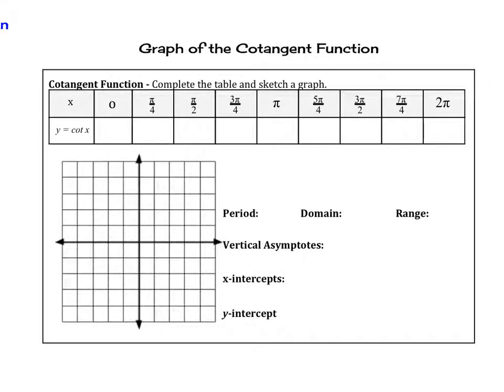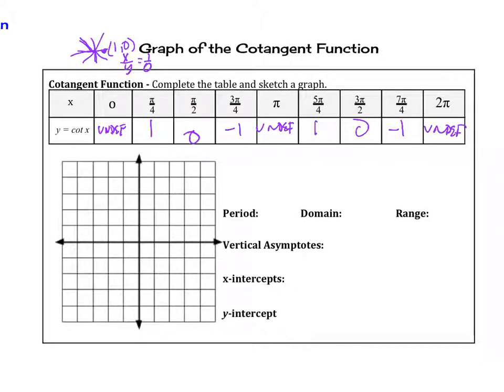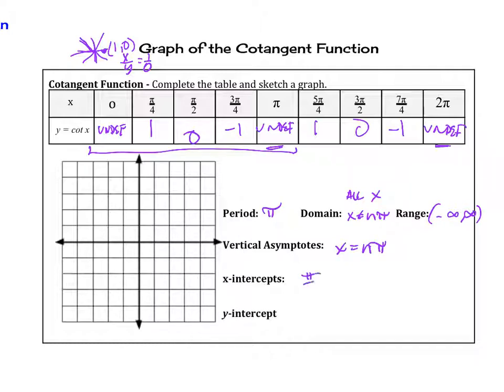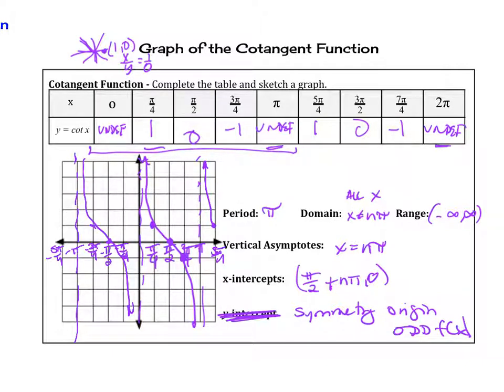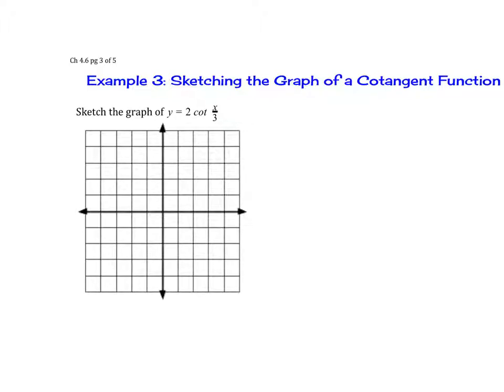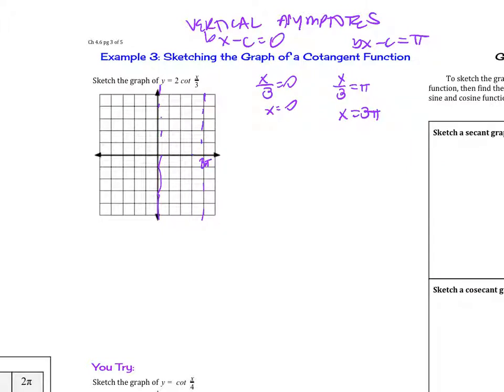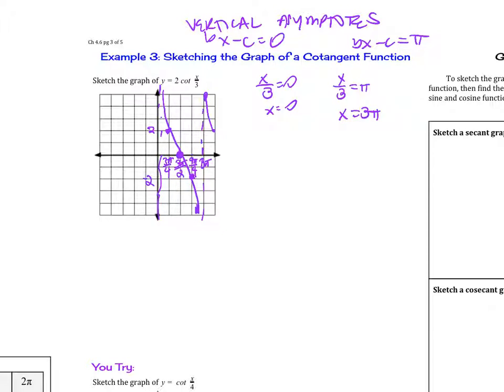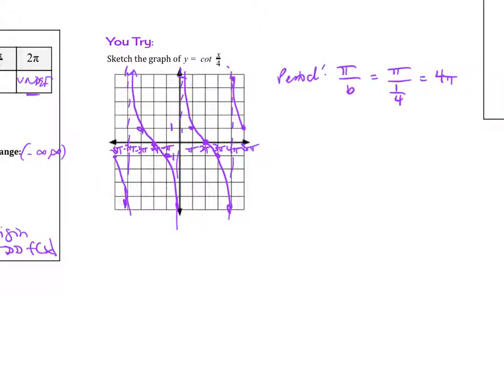4.6 Graphs of Other Functions Cotangent